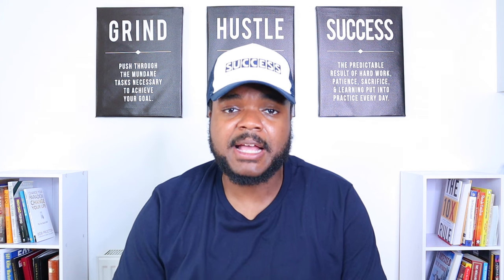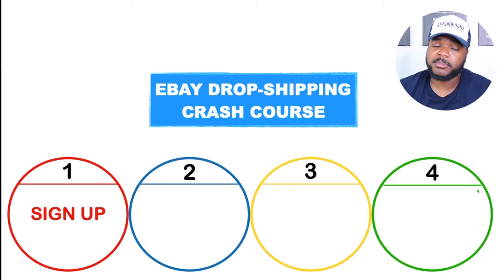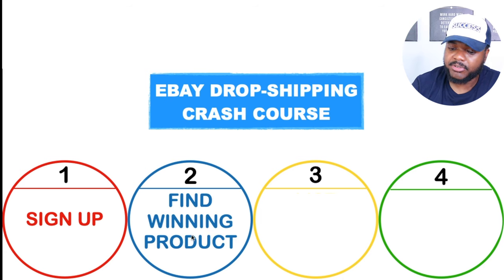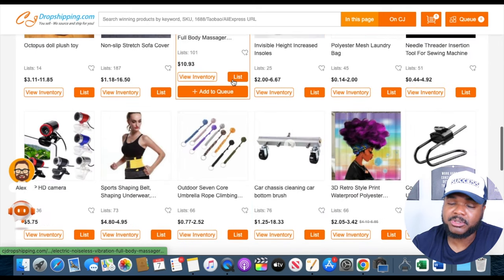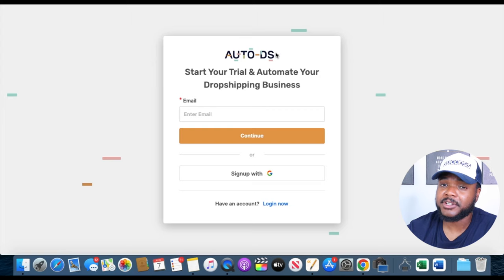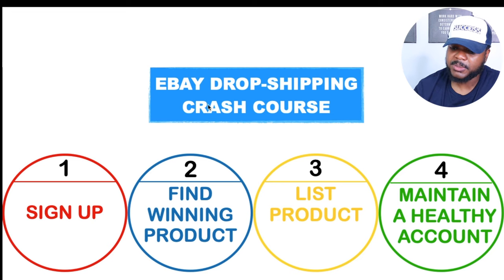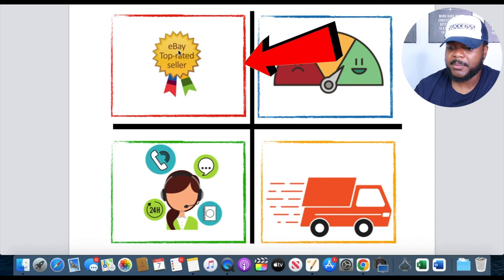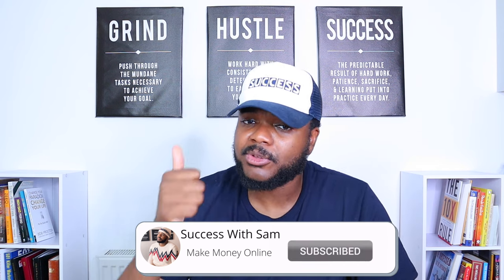How To Dropship On EBAY As A Complete Beginner (Step By Step)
HOW TO START AN EBAY DROPSHIPPING BUSINESS IN 2022 (Beginners Guide)

Starting an EBAY Dropshipping Business in 2022 is one of the best ways to make money online , and it is about knowing the step by step method to use so you can get started in the right way if you're a complete beginner.

I have been building Dropshipping stores for years, specifically on eBay, Shopify and Amazon. This video breaks down the beginner steps you need to know if you plan on starting an EBAY Dropshipping business as a complete beginner in 2022.

Starting an EBAY Dropshipping Business comes down to doing the right research. So make sure to watch the whole video so you know exactly how to start an EBAY Dropshipping business in 2022.

Good luck!

This video includes:

Step 1: sign up for an eBay account
When you decide that you wanna start doing eBay drop shipping, you need to make sure that you first sign up for an eBay account. But it's very important to make sure that you remember to put the correct details, otherwise eBay will not be able to validate your details that you may not be able to start your eBay Dropshipping business.

Step 2: find a winning product
When you start your eBay Dropshipping business, you need to make sure that you first find a winning product, and make sure you do the right product research to make sure that it's definitely selling well, in this video I will show you a step-by-step method on how to find a winning product for your eBay Dropshipping business,

Step 3: List the product to your store
Once you found a winning product to dropship on eBay, you don't need to list the product on your eBay store. In this video I will walk you through step-by-step how you can easily list a product on your eBay store, so that you can start Dropshipping it straight away.

Step: Maintain a healthy eBay account
When it comes to drop shipping on eBay, you need to make sure that you maintain a healthy eBay account. And by healthy eBay account what I mean is that you need to make sure that you're following the guidelines to make sure that you're putting yourself in a position to still be able to make sales.

★More Info★

amazon fba vs ebay, best selling items on ebay, ebay beginner tips,ebay dropshipping,ebay feedback,ebay feedback removal,ebay for beginners, ebay managed payments,ebay millionaire,ebay motivation,ebay reseller,ebay reselling,ebay sales tips,ebay seller interview,ebay sellers fees, ,ebay selling tips and tricks,ebay success,ebay updates,how to sell on ebay,how to sell on ebay fast,how to sell on ebay for beginners,how to start an ebay business,make money on ebay,make money online,selling on ebay,steps to success on ebay,success with sam,what sells fast on ebay,what to sell on ebay